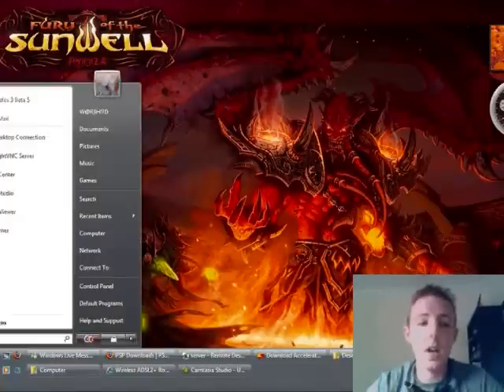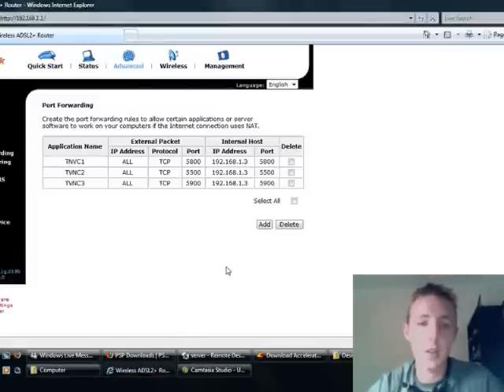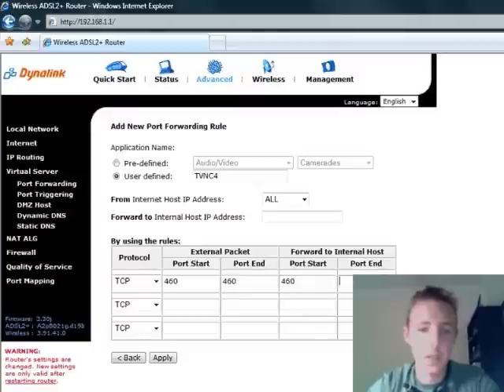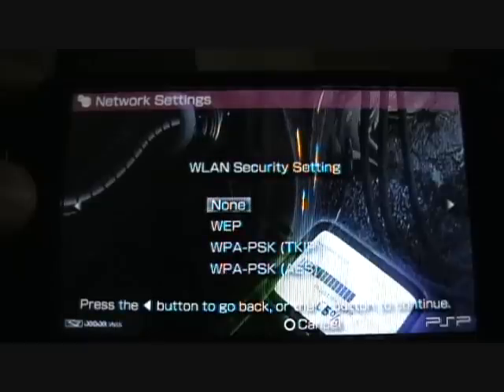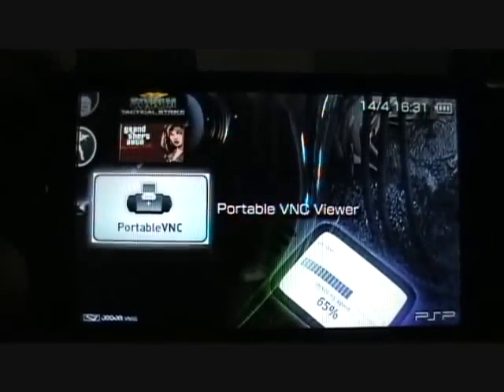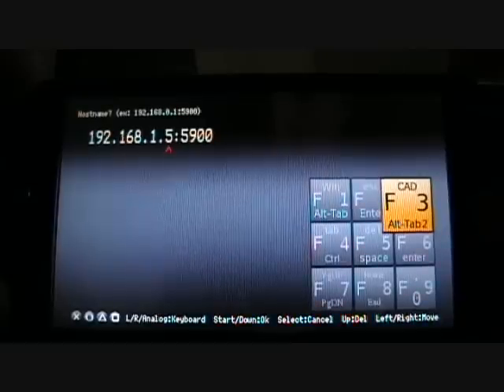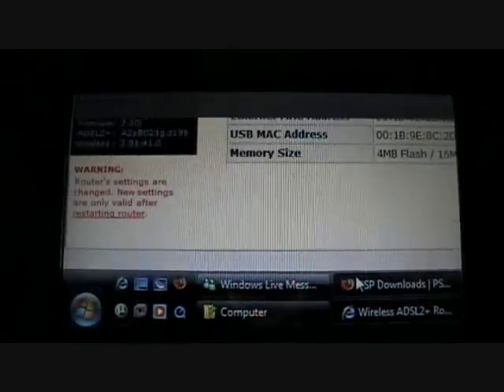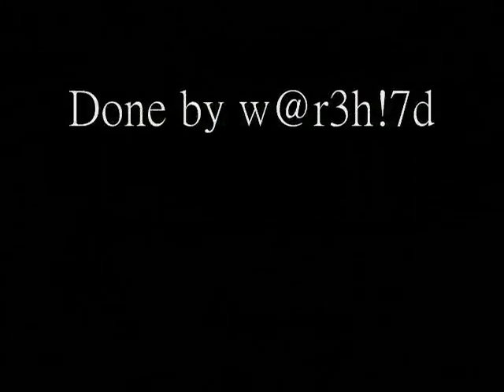PSPVNC and TIGHTVNC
working vnc with a psp